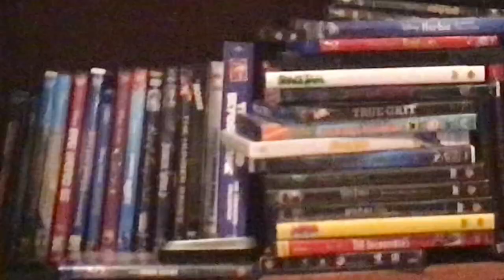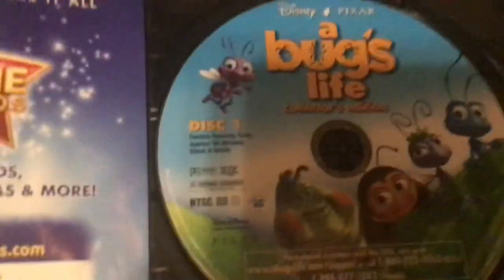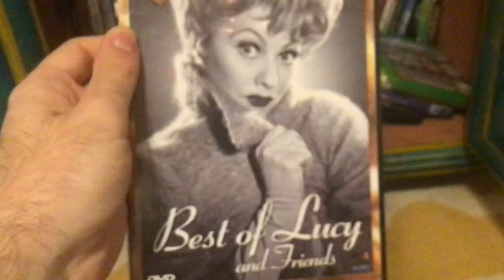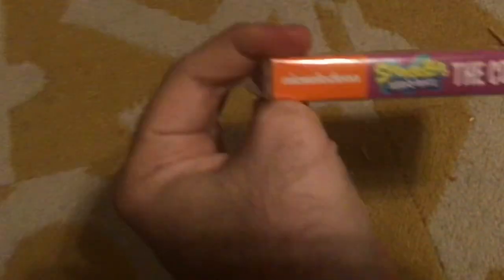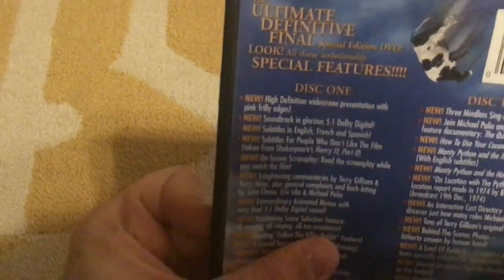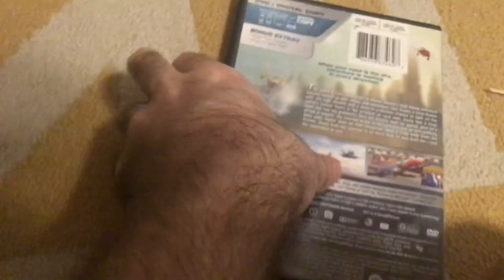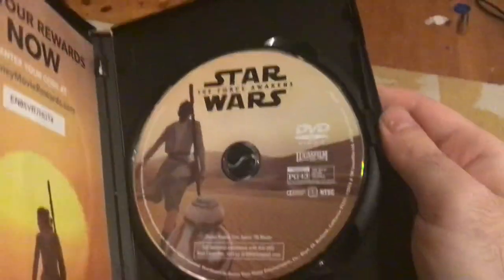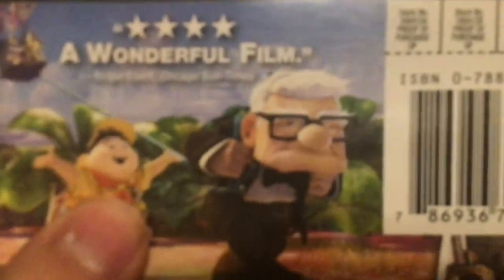My Entire DVD and Blu-ray Collection! (part 1)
Here it is: part one of my entire DVD collection! I would like to start us off first with the top of the shelf with the first batch of DVDs. And if you like The Martian, I respect your opinion, but the book it was based on has a worse use of swear words than the movie itself. And I've not even heard of the movie, The House (2017) to be perfectly honest with you. And look, I have heard of The Hunger Games, but I don’t know what to say about it. I am gonna finish the DVD collection on the bottom shelf.

00:00 Introduction
00:25 Back to the Future Trilogy (I-III)
02:08 Bambi
03:08 The Brave Little Toaster
03:43 A Bug's Life
04:47 Big Hero 6
05:29 The Brave Little Toaster Goes to Mars
06:13 Brave
06:46 Cars
07:45 Finding Dory
08:46 The Best of Lucy and Friends
09:40 Jurassic World
10:12 The Hunger Games
10:45 The House
11:15 A Charlie Brown Christmas
11:36 The Land Before Time (I-XIV)
13:28 SpongeBob SquarePants: The Complete Ninth Season
14:12 Fantastic Four (F4)
14:43 The Martian
15:38 Monsters, Inc.
16:21 Monsters University
17:23 Monty Python and the Holy Grail
18:06 Pacific Rim
18:38 Oz the Great and Powerful
19:05 Planes
19:36 Planes 2: Fire & Rescue
21:04 Rogue One: A Star Wars Story
22:08 Star Wars: The Complete Saga
24:48 Star Wars: The Force Awakens
25:18 Toy Story: 10th Anniversary Edition
26:02 Toy Story 2: DVD Edition
27:49 Toy Story 3
28:35 WALL-E
29:45 Wrap-Up… or not.
30:16 Up
31:05 The Incredibles
32:25 The REAL Wrap-Up

Note: This now holds the record for my longest video yet, with more than 30 minutes, even beating "My 115 Favorite Characters!".